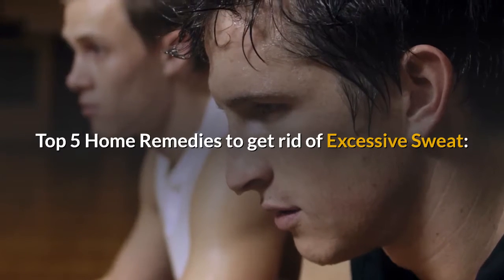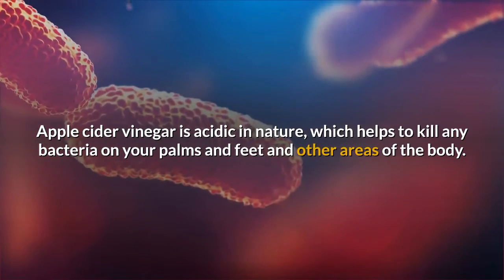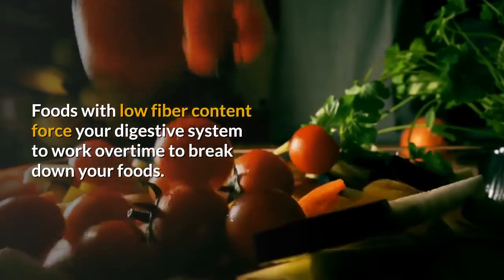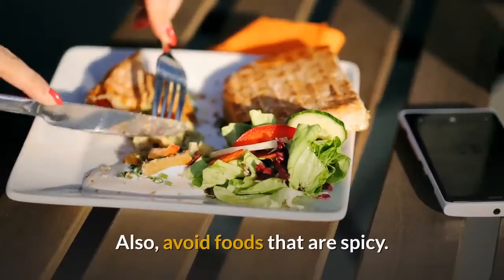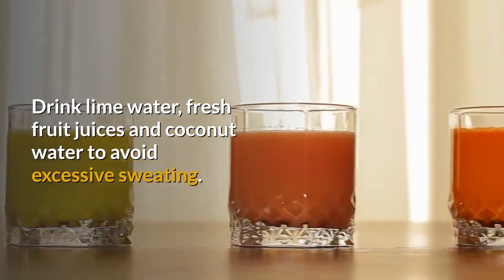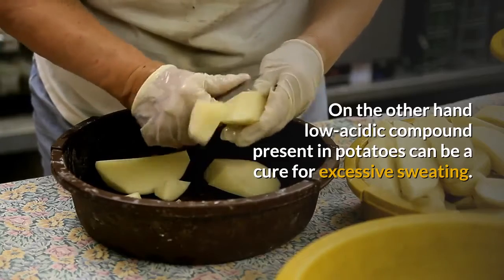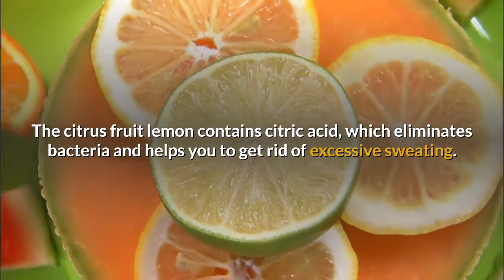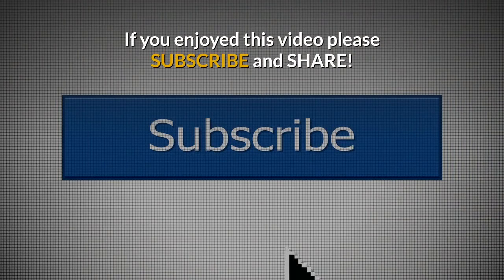Top 5 Home Remedies to get rid of Excessive Sweat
1. Apple cider vinegar: Apple cider vinegar is acidic in nature, which helps to kill any bacteria on your palms and feet and other areas of the body. You can dilute the vinegar with warm water and soak your feet or palms or even apply it on your armpits for about 15 to 30 minutes. 2. Diet: Some foods can cause your body to produce more sweat than others. Foods with low fiber content force your digestive system to work overtime to break down your foods. A high-sodium diet implies that your body will be detoxing all the salt in the form of excess urine and sweat. Whereas a diet high in fat causes your insides to warm as your body processes the fat. Also, avoid foods that are spicy.